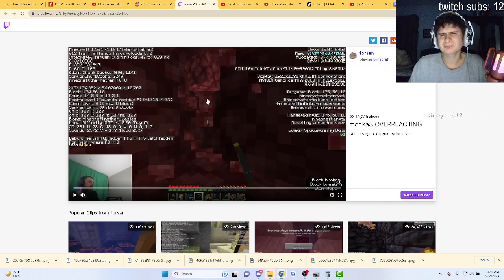Fanof Reacts to Forsen Finding a god seed